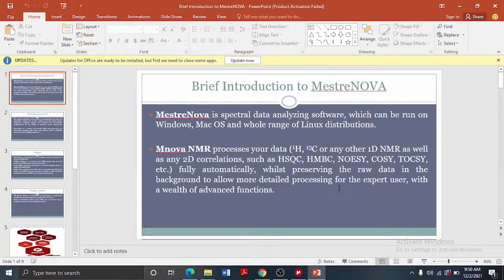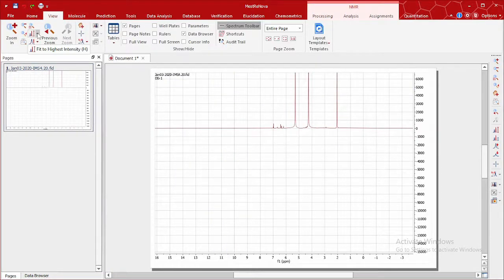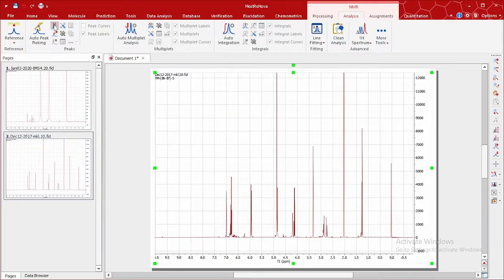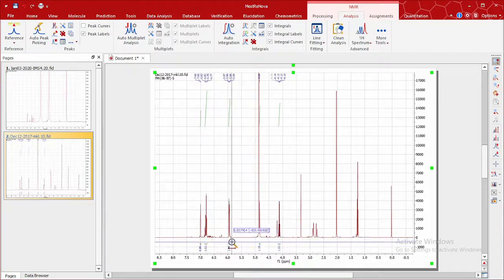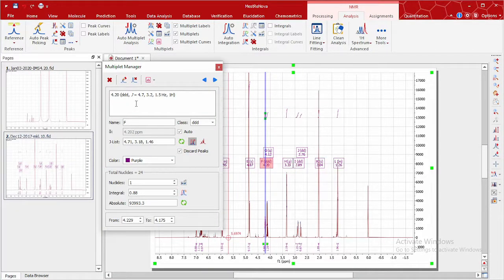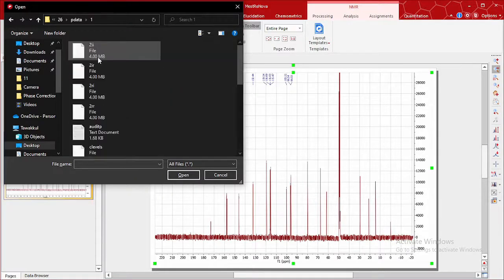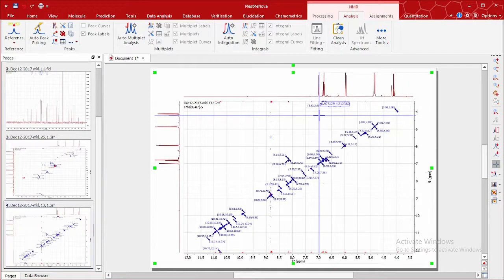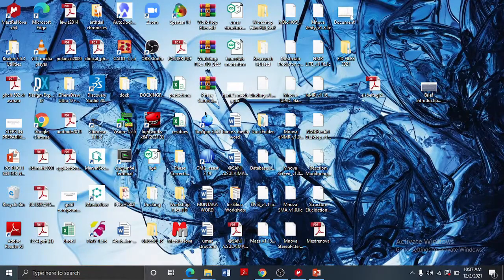NMR Spectra Processing using MestreNOVA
A follow up tutorial video for a workshop organized by the Dept. of Pharmaceutical and Medicinal Chemistry, A.B.U Zaria which was themed: 'Mastering the Tools of NMR Spectra Processing and Analysis'. We discuss in steps how to use MestreNOVA software for proper processing of NMR spectra data.